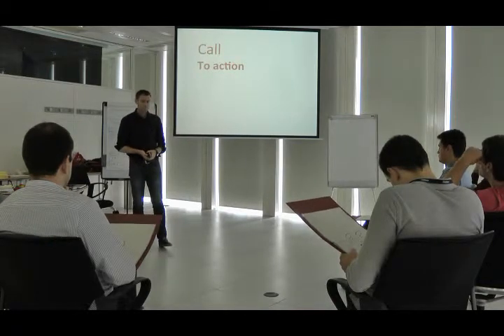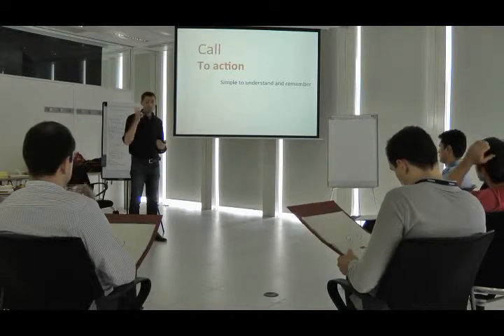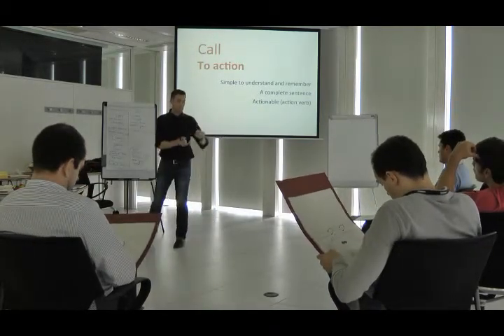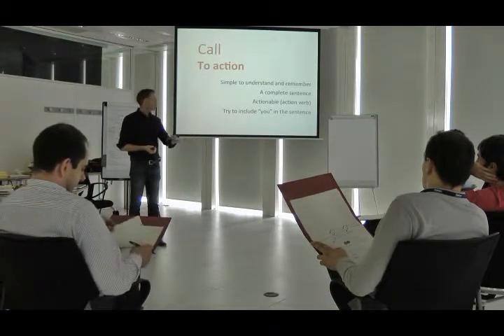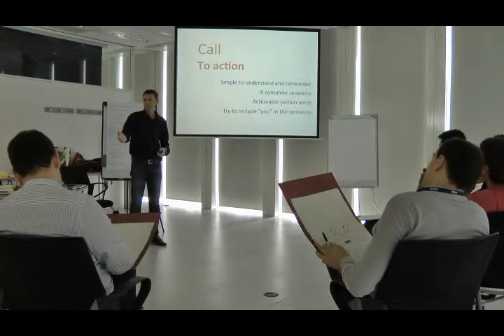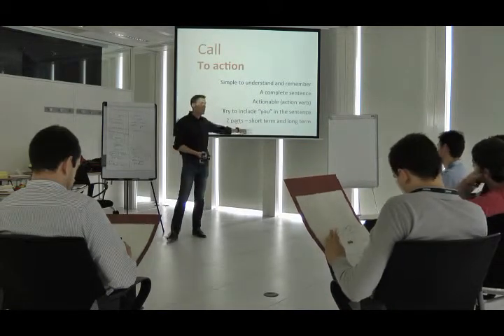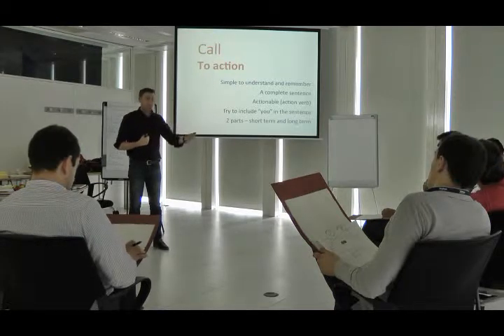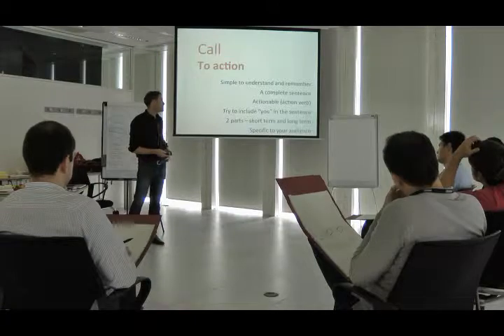Call to Action